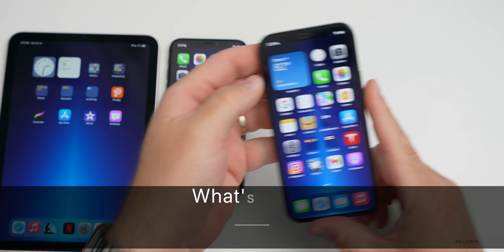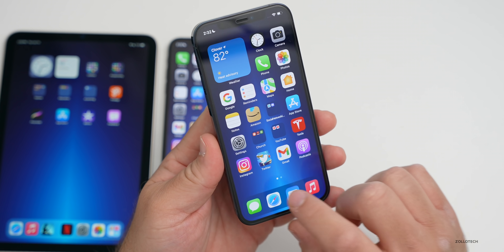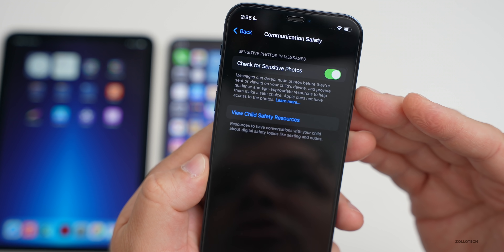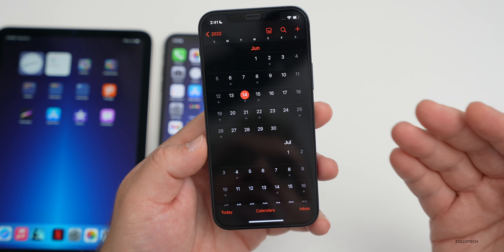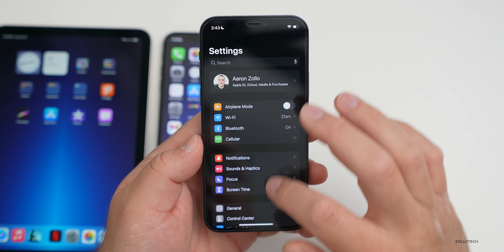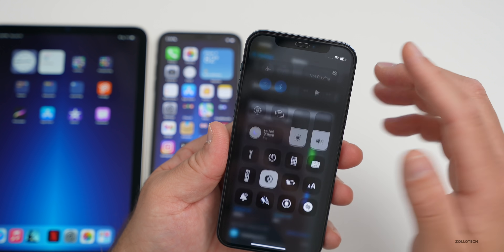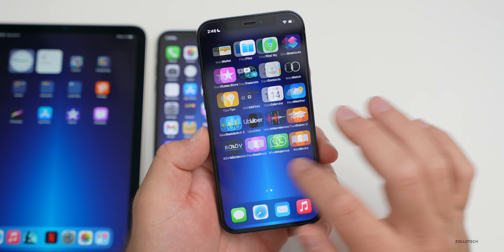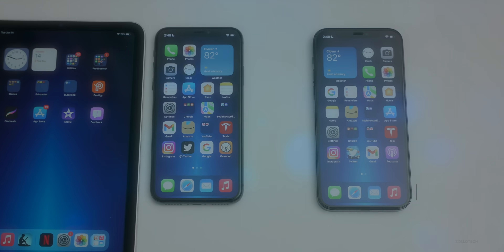iOS 15.6 Beta 3 is Out! - What's New?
iOS 15.6 Beta 3 is out for developers and Beta Testers on iPhone and iPad. iOS 15.6 adds updates to Find My, Apple Books, Communication Safety in Screen Time, the Emoji keyboard, code changes, additional accessibility changes are coming soon and more. In this video I go over all the features, updates and changes in iOS 15.6 Beta 3 using iPad mini, iPhone X, iPhone 12 Pro and iPhone 13 Pro Max.

Wallpaper on Pinterest -

***Chapters***
00:00 - Introduction
00:14 - Apple also released
00:30 - Size
00:47 - Build Number
01:02 - Modem Update
01:31 - MacBook Availability
02:00 - Major League Soccer and Apple TV
02:24 - WhatsApp transfer
02:43 - New Features, Changes and Updates
03:20 - Apple Books
03:58 - iOS 15.5.1 Release
04:43 - iOS 16 Beta 2 and Public Release
05:25 - Known and Resolved Issues
06:30 - Storage Bug
06:57 - iPhone Overheating
07:20 - Battery Life
08:16 - Performance
09:01 - Benchmarks
09:49 - Should You Install iOS 15.6 Beta 3?
10:22 - iOS 15.6 Release
10:47 - Conclusion
11:16 - Outro